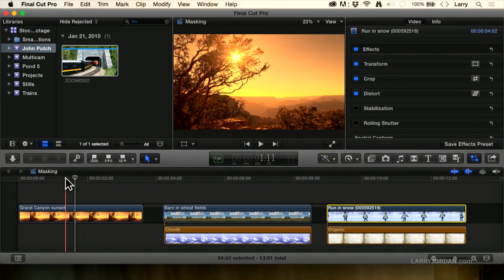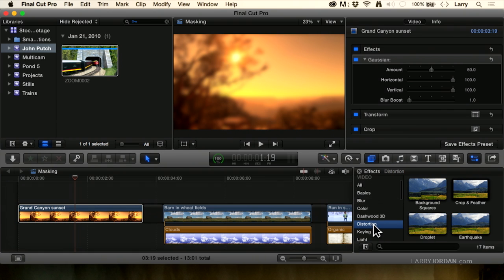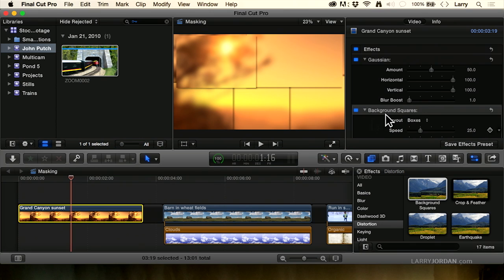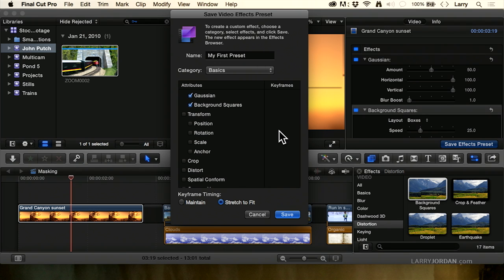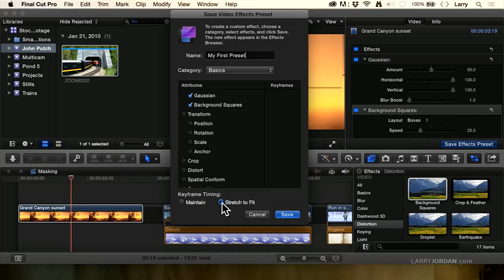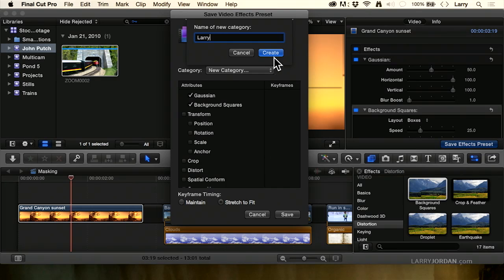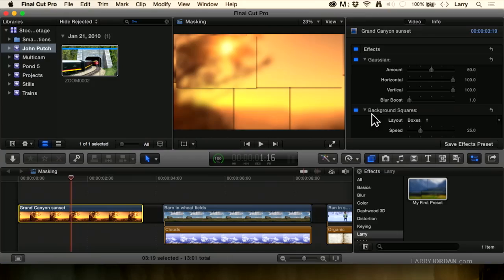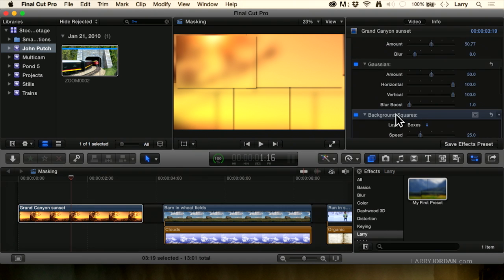Creating Effects Presets in Final Cut Pro X (10.2)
- The latest version of Apple’s Final Cut Pro X (v.10.2) adds a host of new features and enhancements. Effects presets allow you to reuse the same effects in the same project, between projects, even between Libraries. Best of all, you can determine exactly what effects to include in the Preset as well as determine how keyframe animation should be handled.

In this short video tutorial, excerpted from our recent "New Features In Final Cut Pro X (10.2)" webinar, Larry showcases how to create Effects Presets; think of them as Favorites.